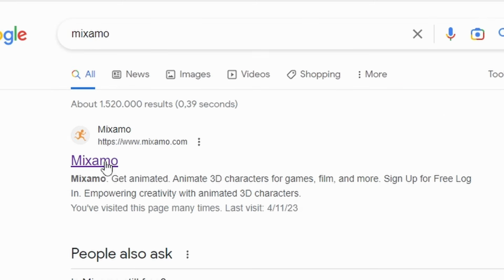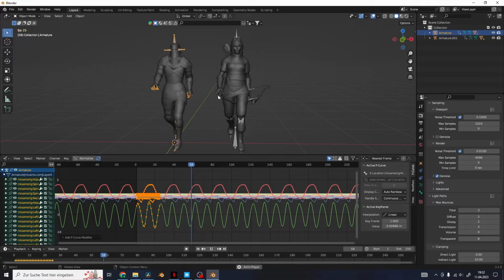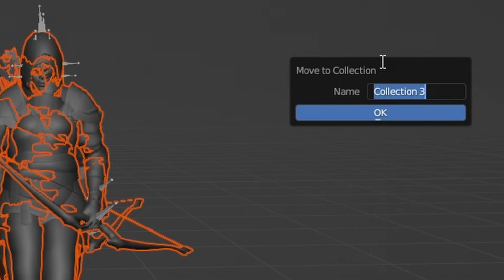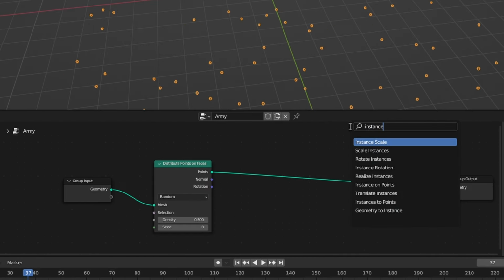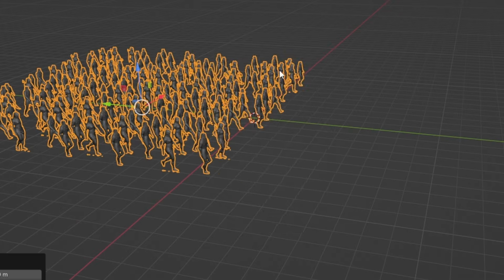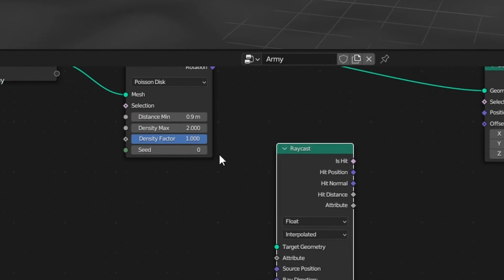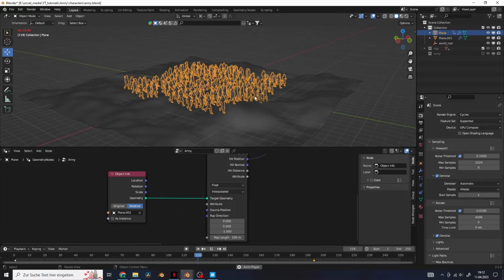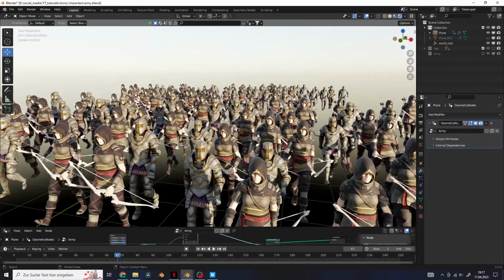make a ARMY in Blender in 1 minute | Advanced Tutorial